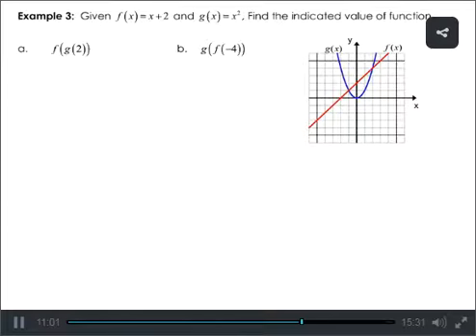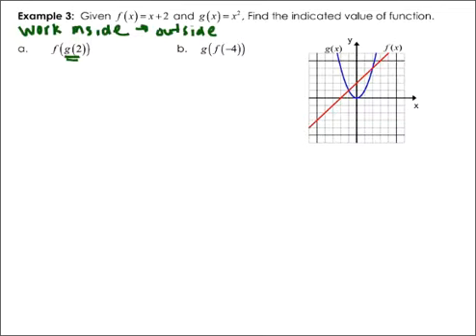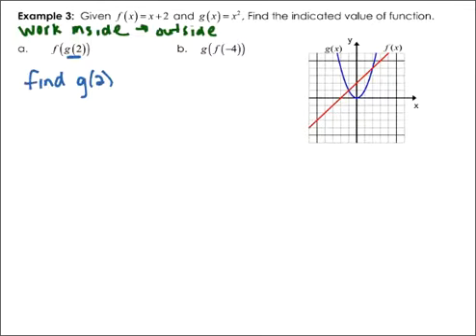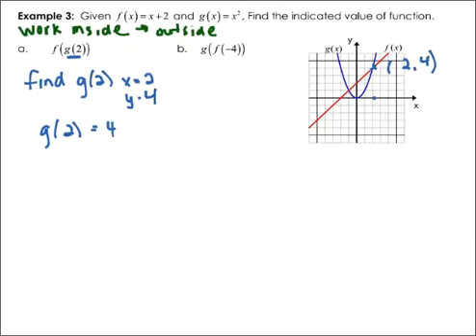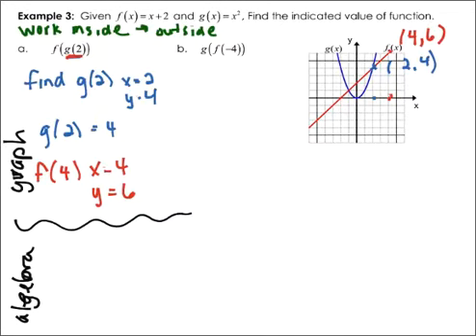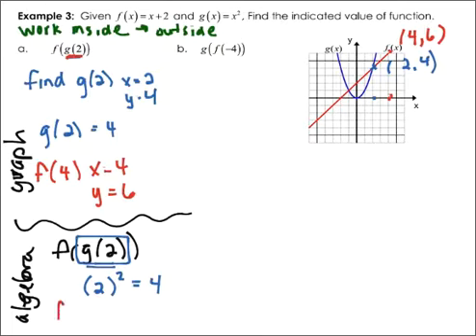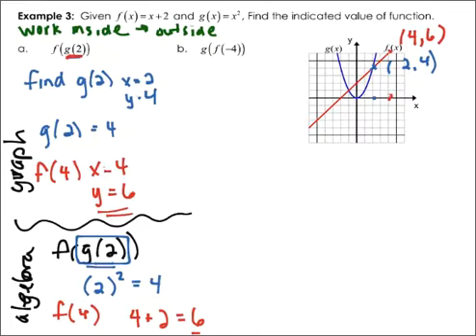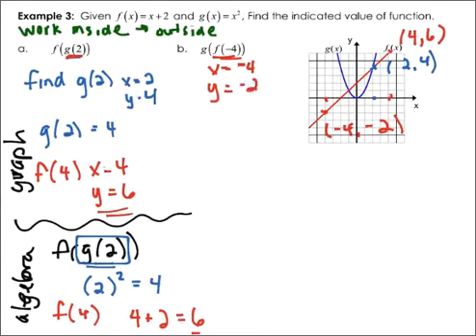0.3 Notes part 2